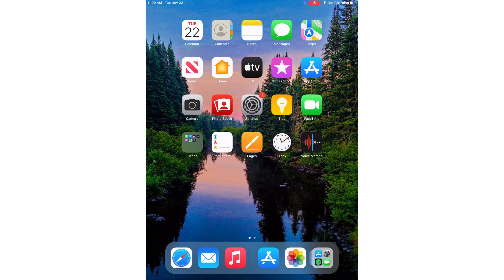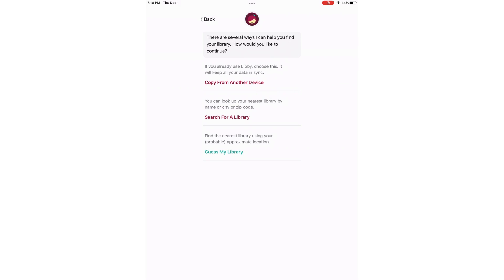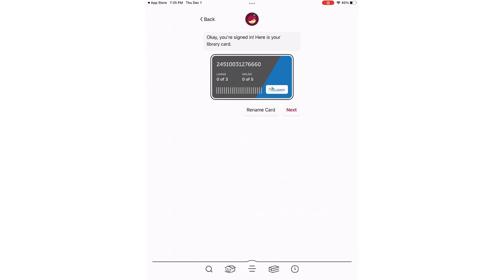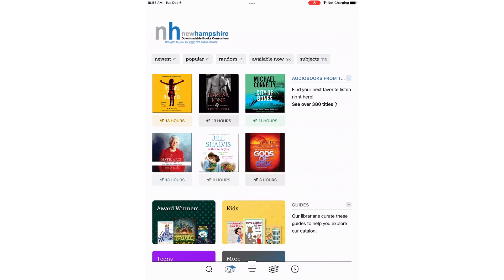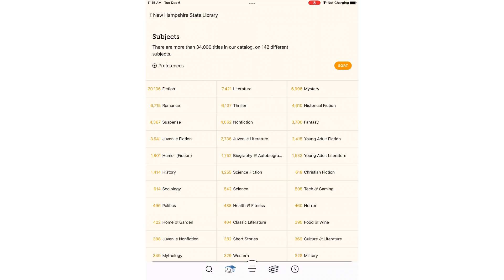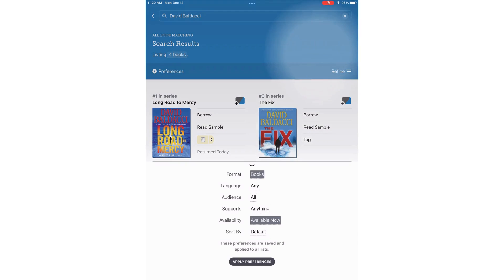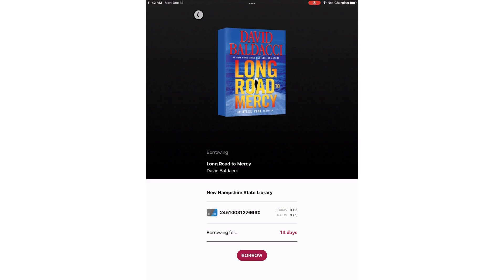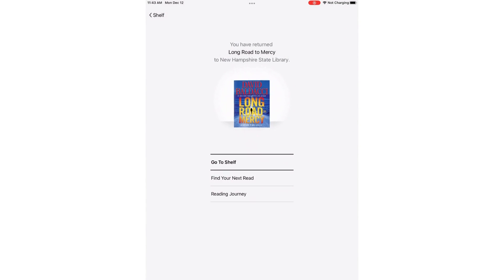Libby App Tutorial for the iPad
This will give a demonstration of installing and using the Libby app by Overdrive on an iPad Air 2.